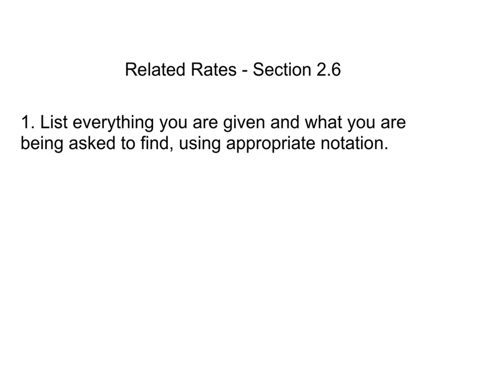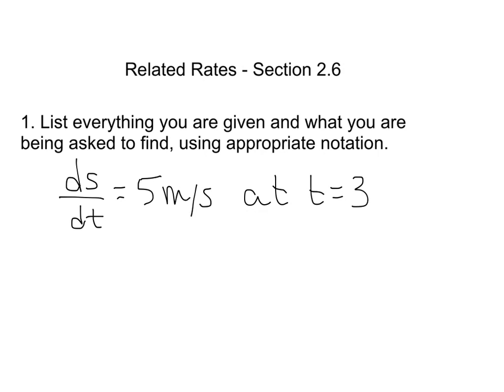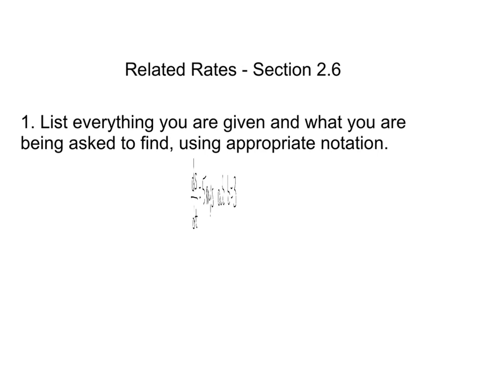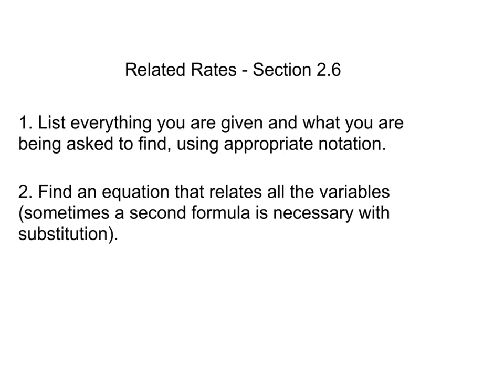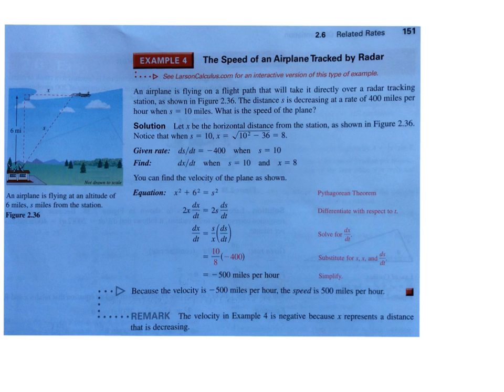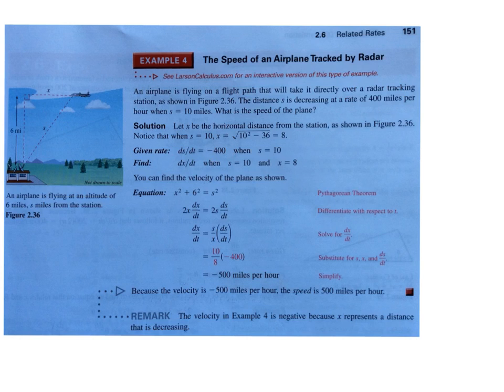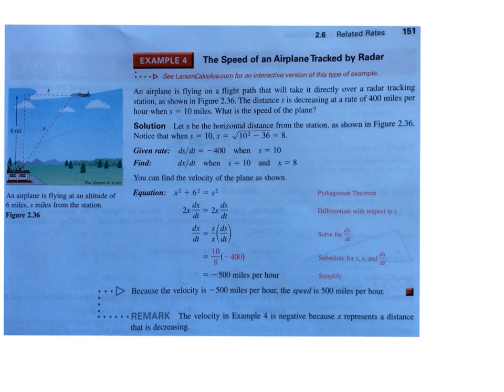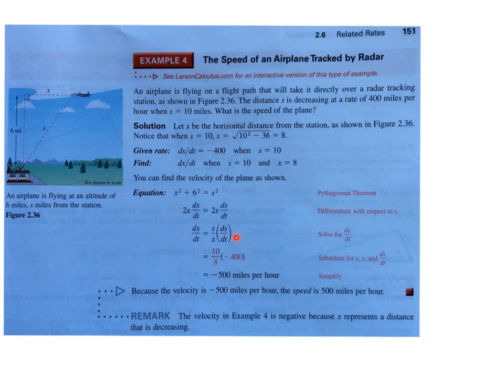2.6 related rates example and mini notes